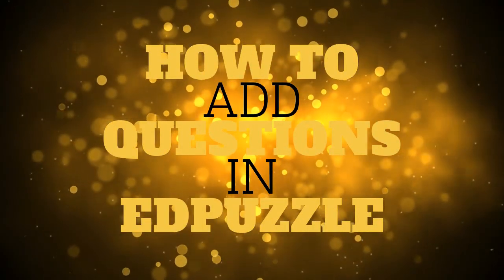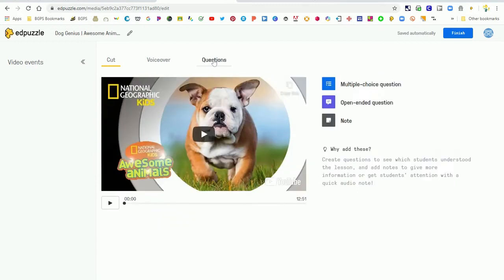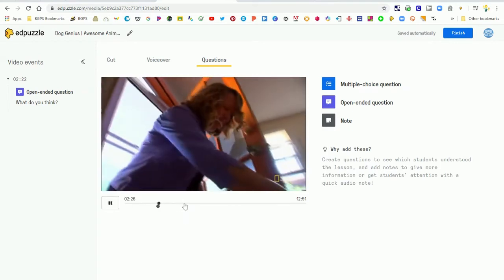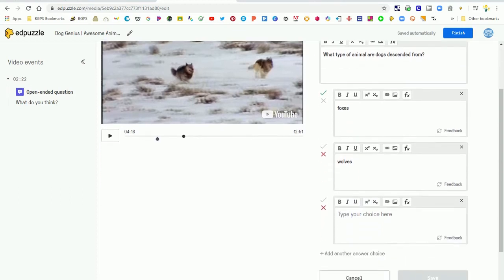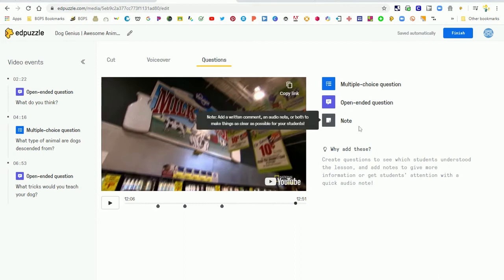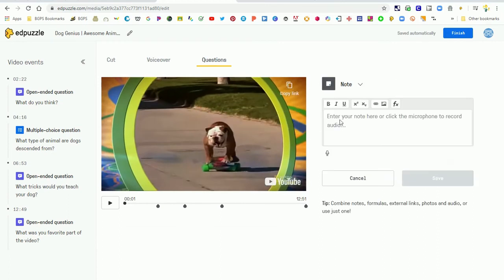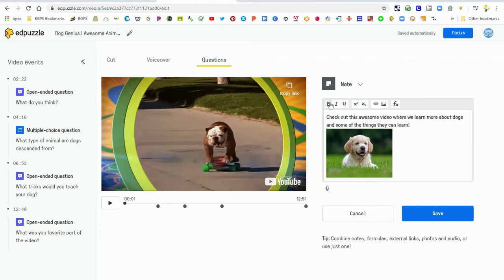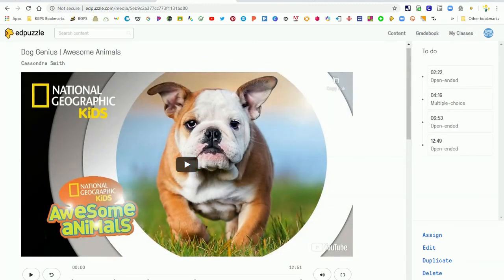How to Add Questions in EdPuzzle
In this video we walk through how to add questions and notes to a video in EdPuzzle.